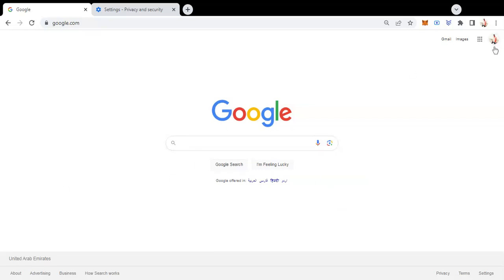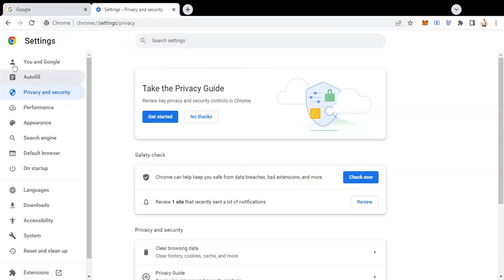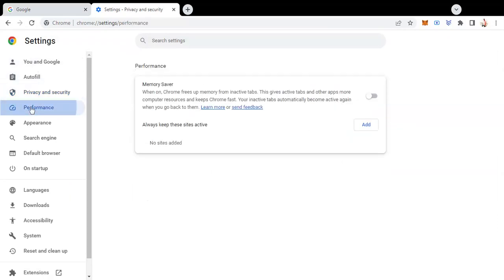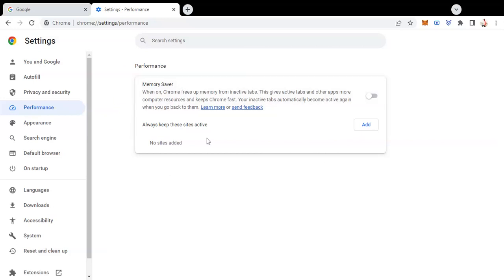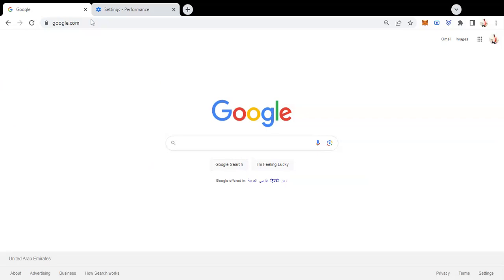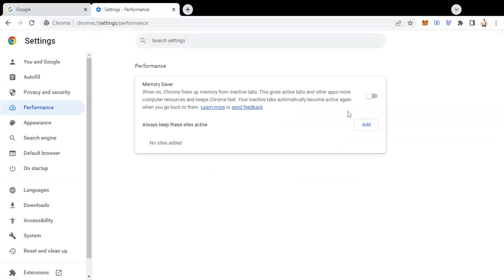How To Speed Up Your Google Chrome In Less Than 30 Seconds